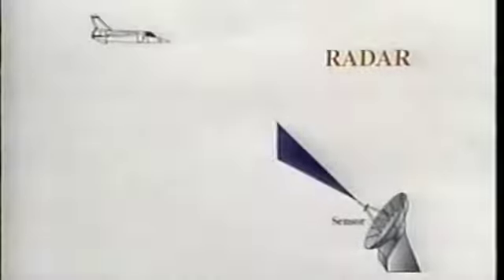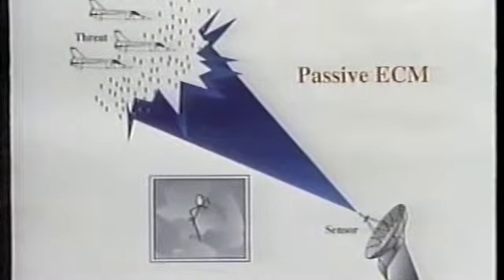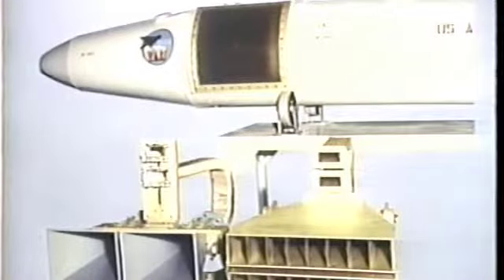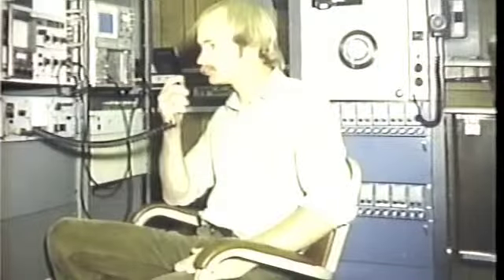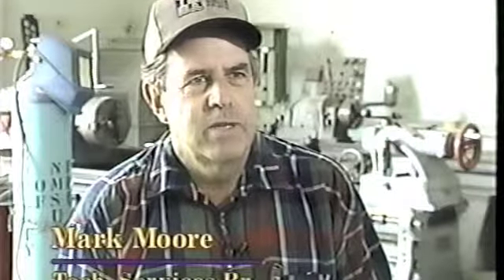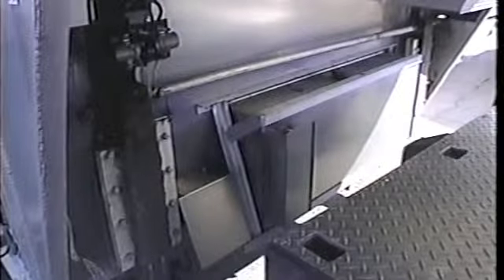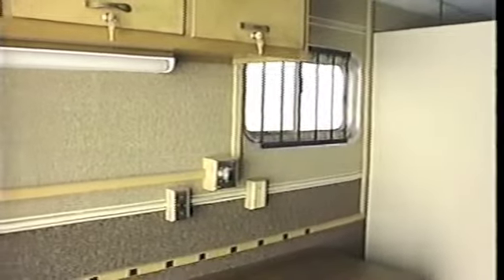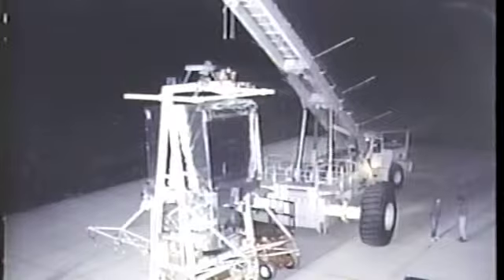PSL Research Excellence (4 of 6)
© "PSL: Fifty Years of Excellence," broadcasted by KRWG-TV NMSU Board of Regents